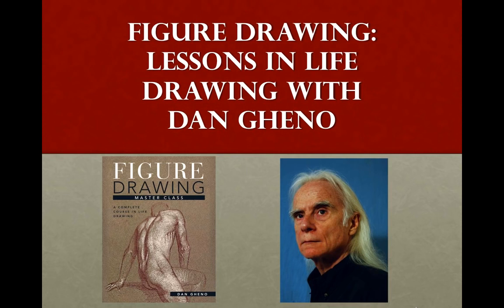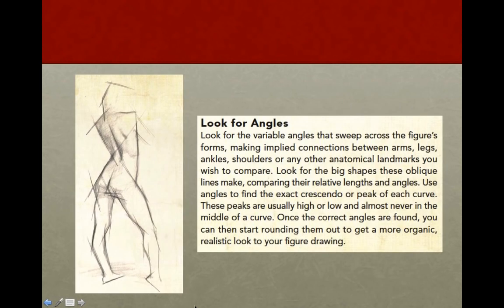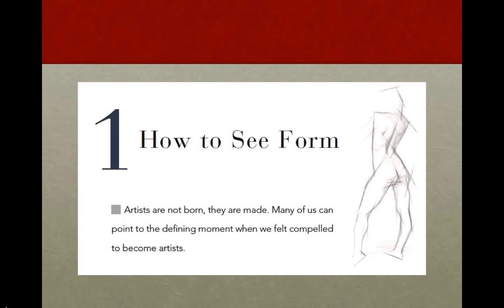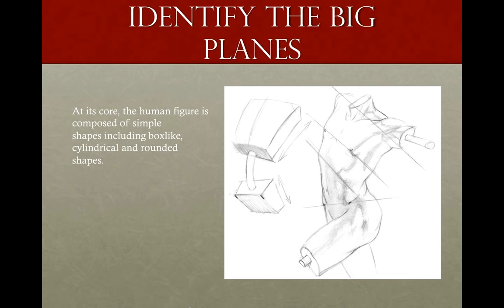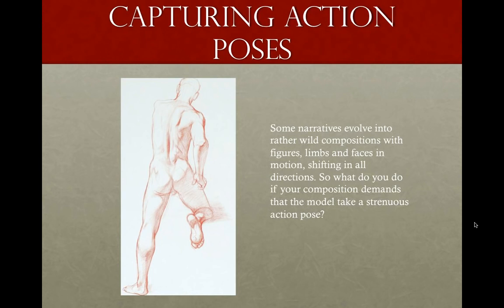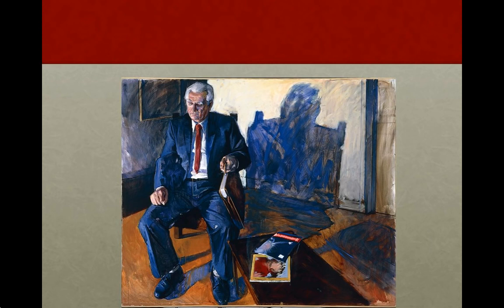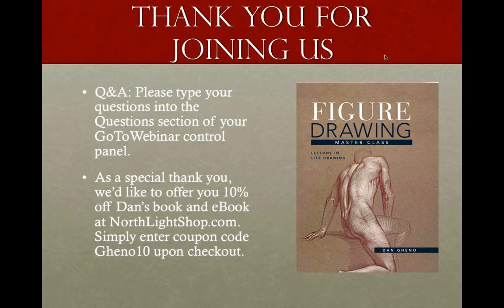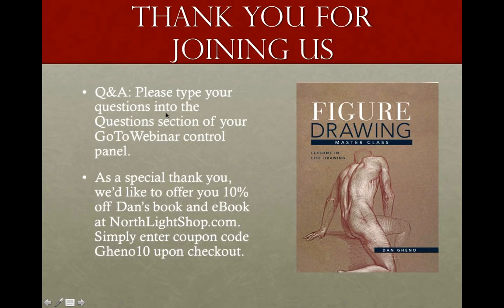Figure Drawing Lessons in Life Drawing with Dan Gheno